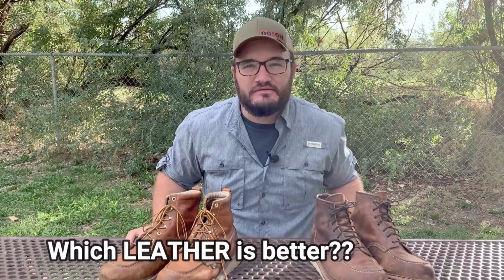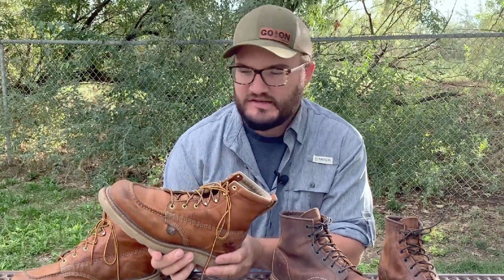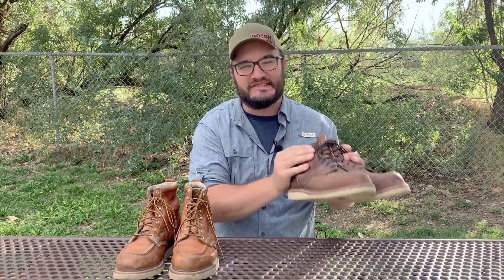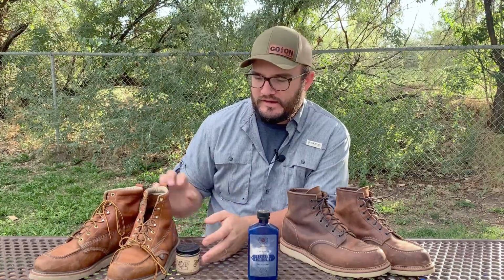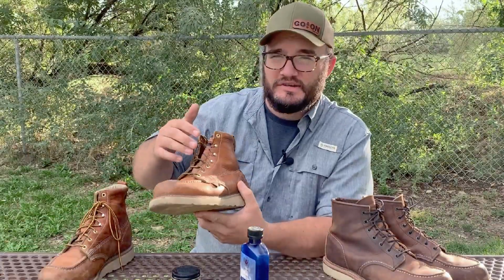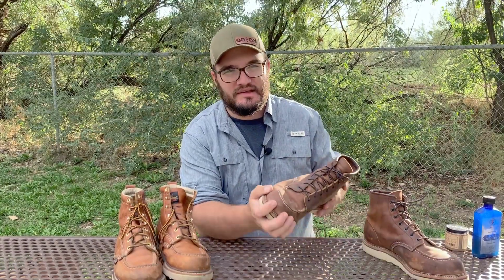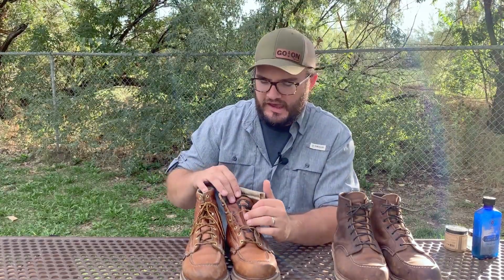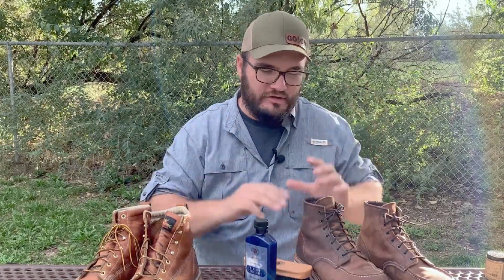Redwing 1907 vs Thorogood – Battle of the Moc Toe Boots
Thorogood Boots

Horsehair Brush
Boot Trees
Dauber Cleaning Brush
Blackrock Conditioner
Leather Waterproof Spray

                SAVE 15% TODAY: GENTLEMAN15

In this video we compare two great American Moc Toe Boots. We ultimately decide a quote on quote winner but you really can’t go wrong with either boot. What would you like to see us review next?